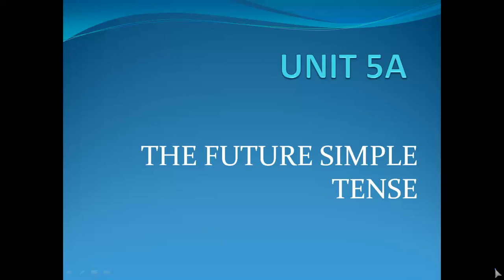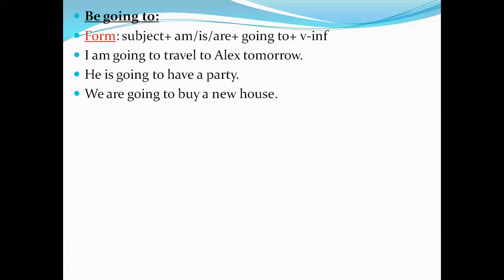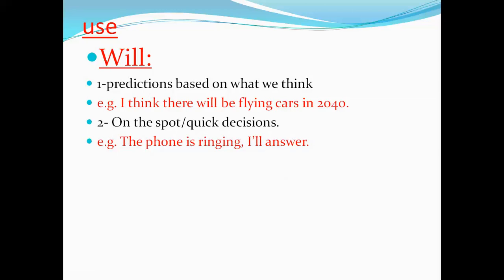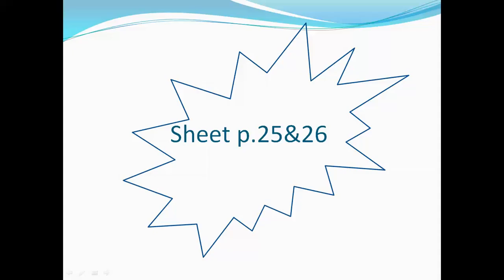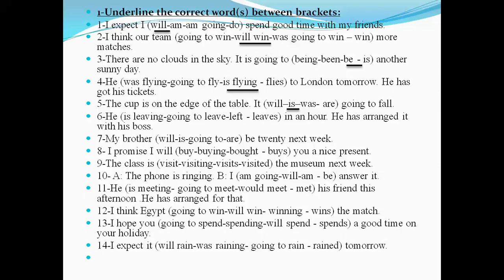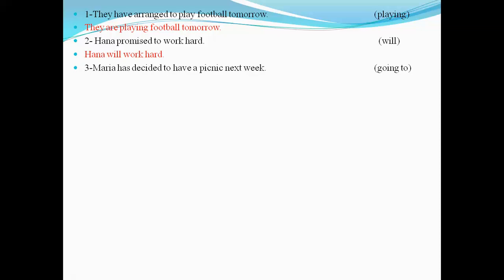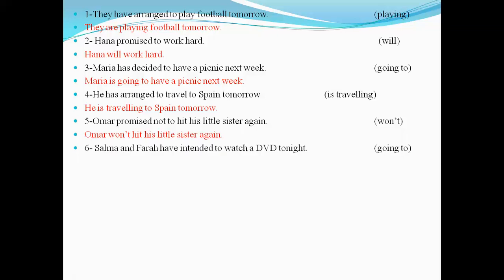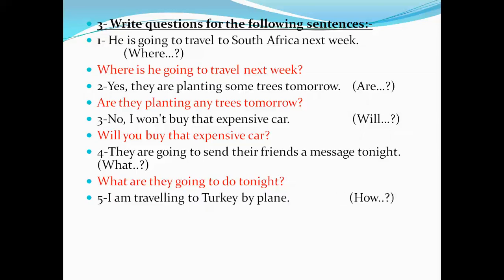2 Grade 5 module 5A Grammar future patterns اللغه الانجليزيه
2  Grade 5 module 5A Grammar future patterns